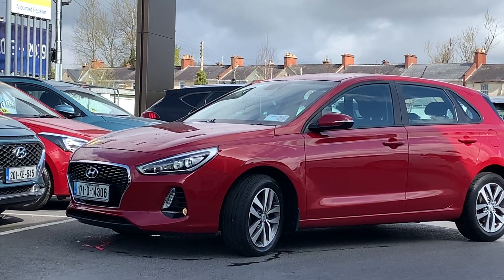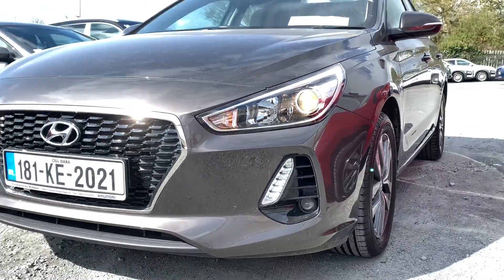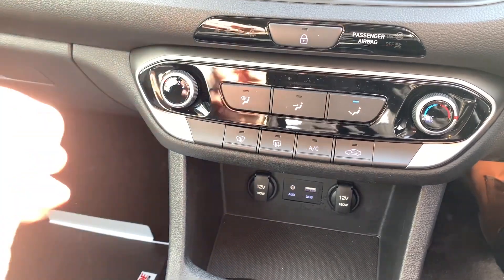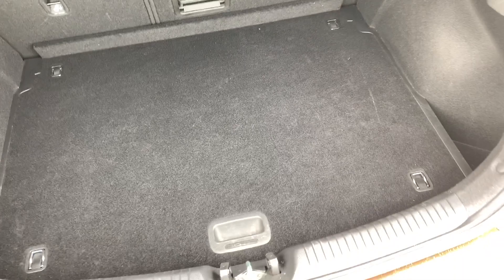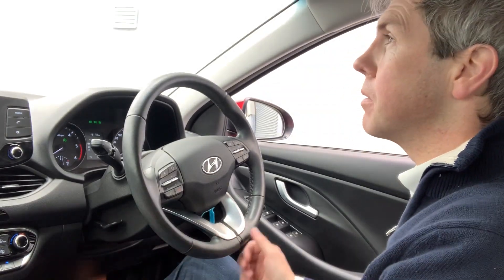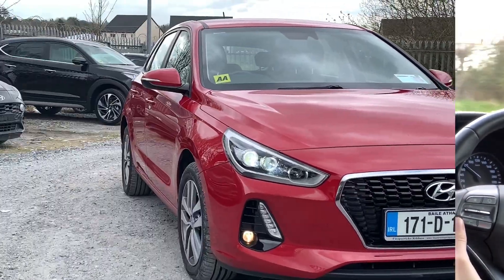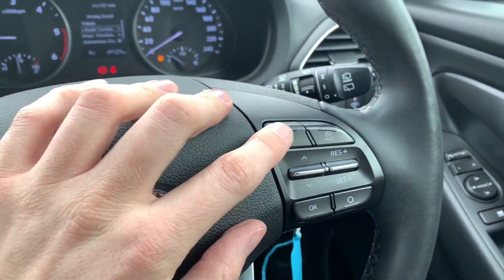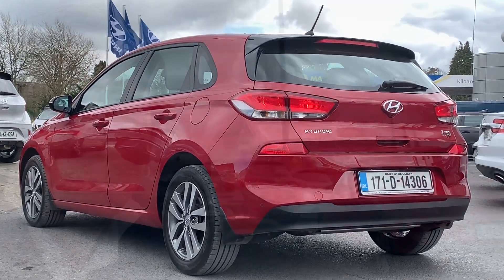2017 Hyundai i30 Diesel Review - Deluxe Launch edition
2017 Hyundai i30 Diesel Review - Deluxe Launch edition with Brian Doolan at Fitzpatrick's Kildare